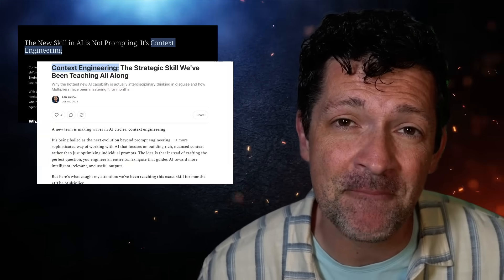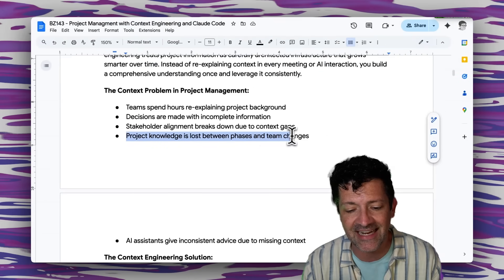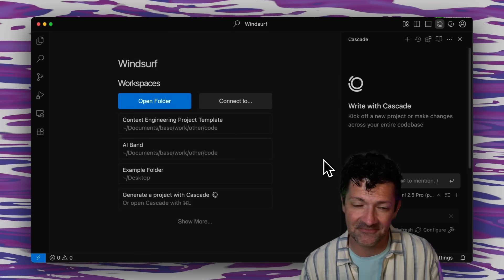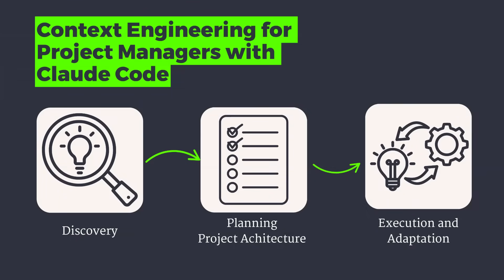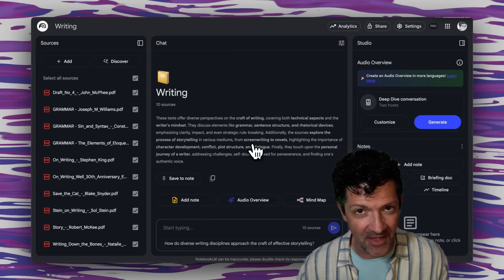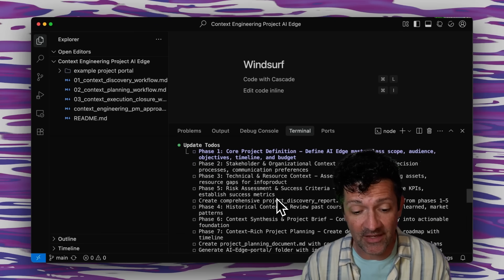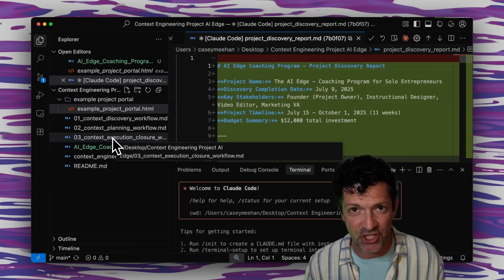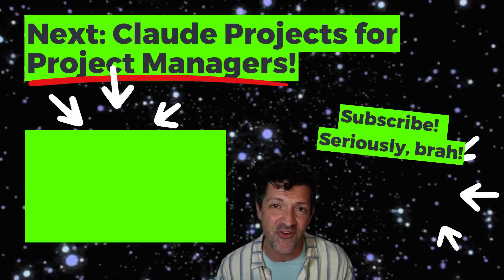Master AI Powered Project Management with Claude Code (Full Guide)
This comprehensive video demonstrates how to create AI-enhanced project management systems using context engineering principles and Claude Code.

The methodology transforms scattered project information into structured, intelligent infrastructure that improves decision-making throughout the project lifecycle. You'll learn systematic approaches for project discovery, planning, execution, and knowledge transfer that scale from individual projects to enterprise-wide implementation. The guide includes practical templates, installation instructions, and step-by-step frameworks for building dynamic project portals and maintaining context-rich documentation. This approach enables more effective collaboration, better stakeholder alignment, and improved project outcomes across any industry or project type.